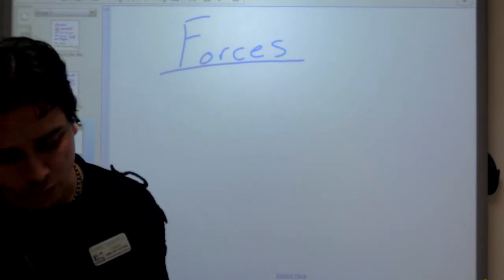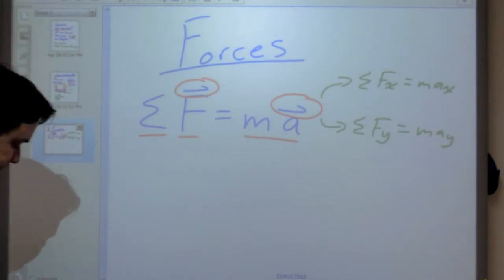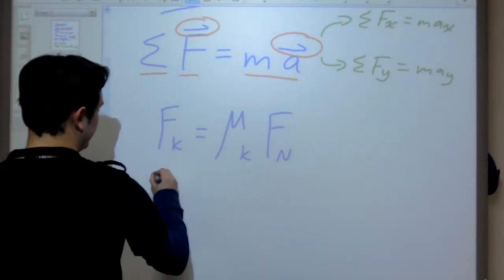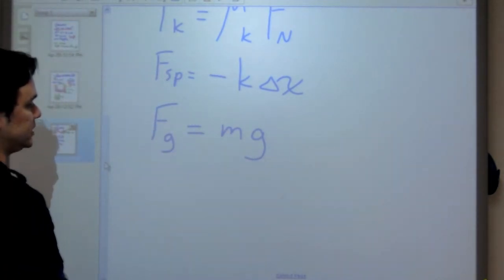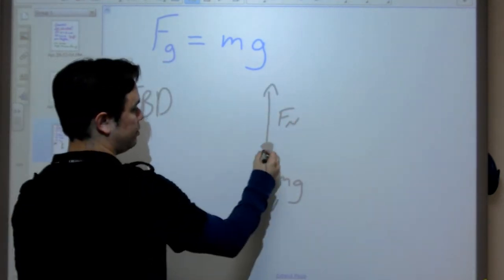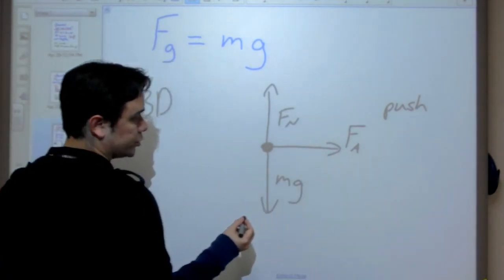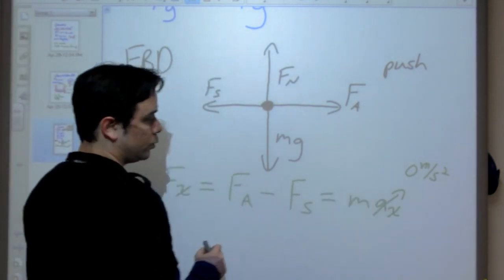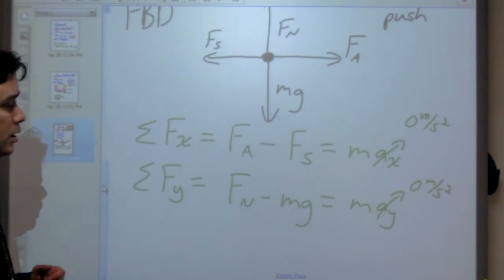Review 003 Forces